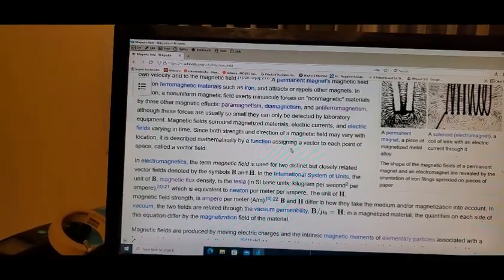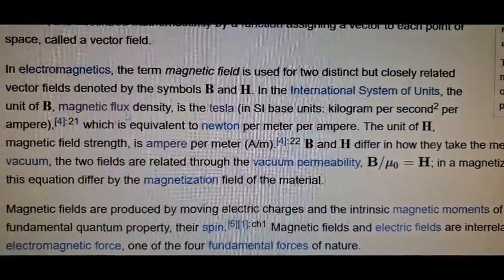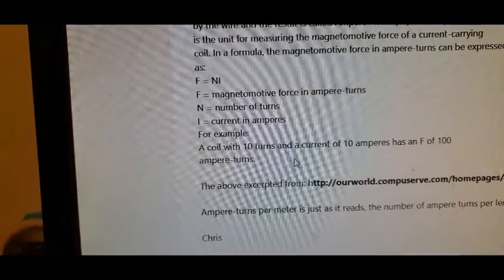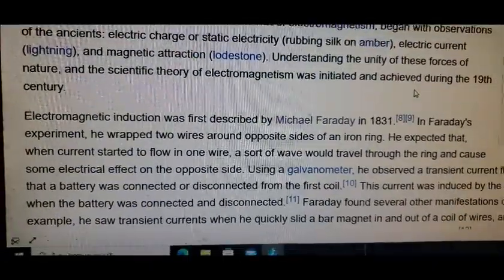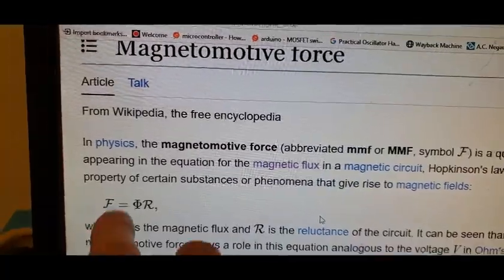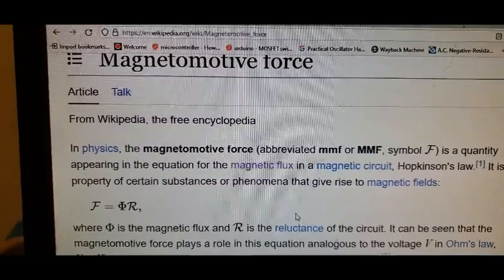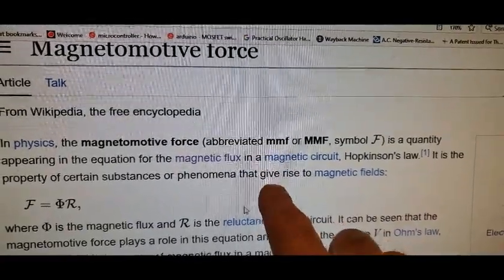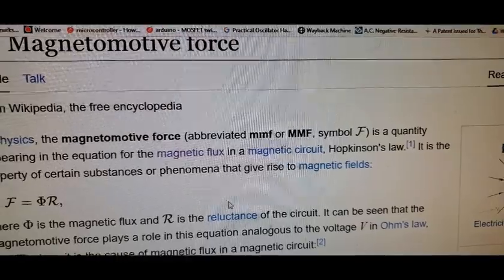Pulse Motor Project: A Reason for Optimism